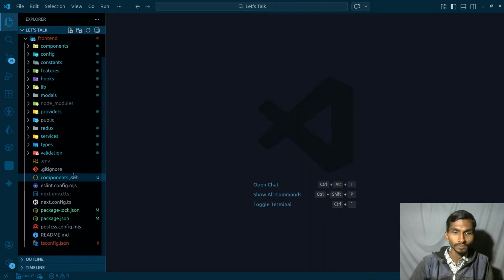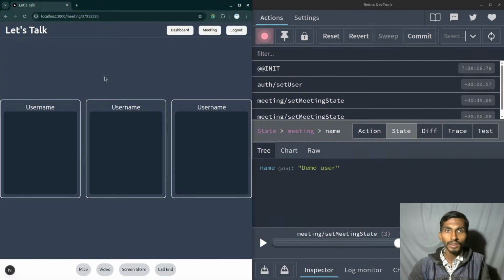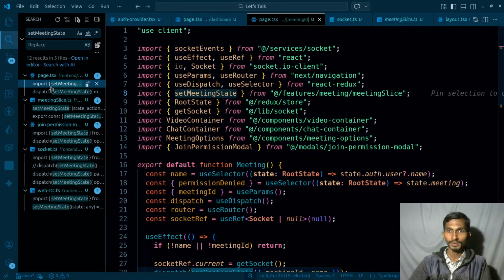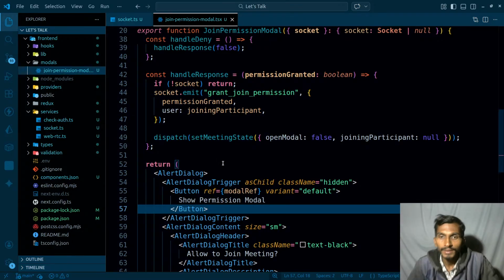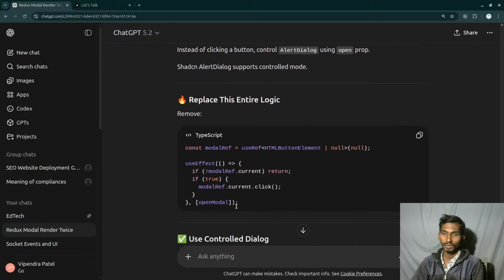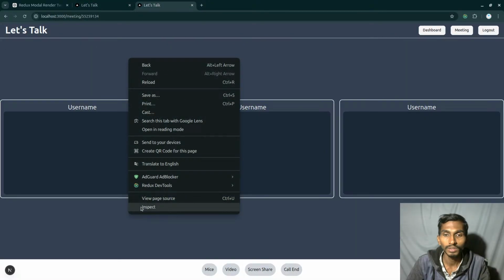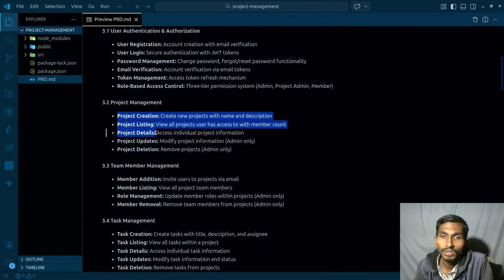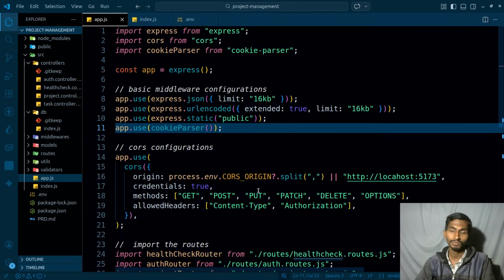Day - 119 | WebRTC & Video Calls - Learning FullStack WebDev | Coding The Code